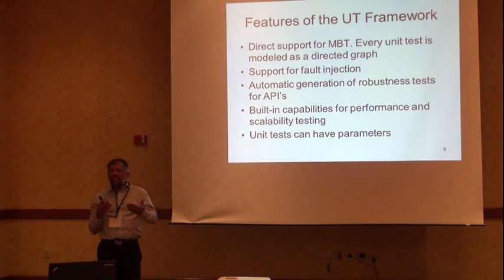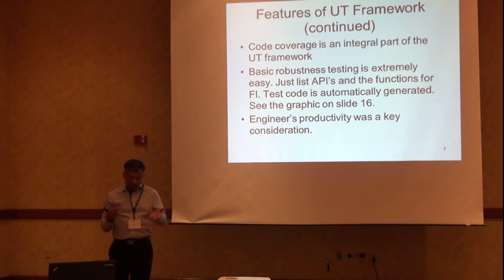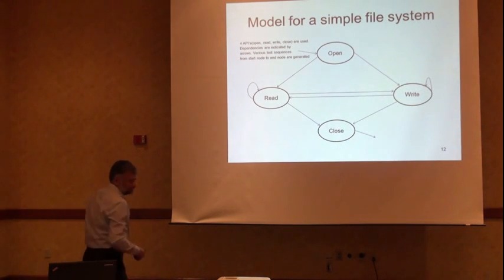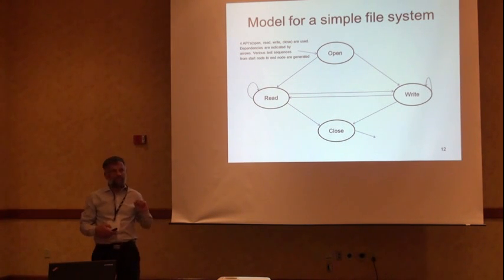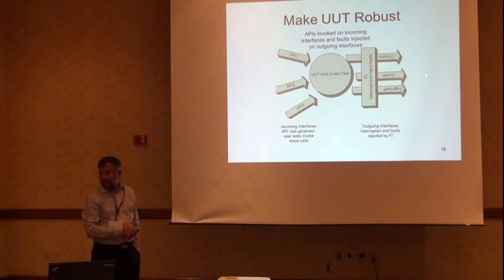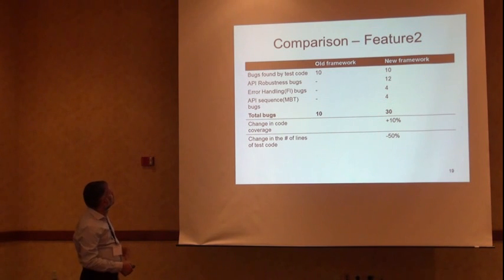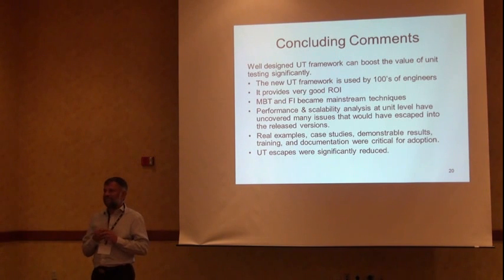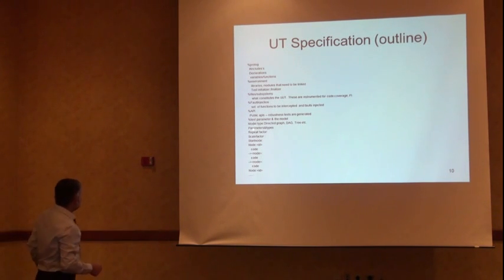ISSRE 2012 Industry talk - Lakshmankumar Mukkavilli, Cisco Systems Inc.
Unit testing (UT) is an important step in ensuring the quality of software. Considerable effort is spent in unit testing.

There are several frameworks to help with UT. Some common frameworks are Cunit, Junit, Nunit etc. All of these have very similar capabilities. They provide capabilities for organizing and registering tests, registration of test initializers and finalizers, test execution and asserting the test outcome and reporting the summary. The actual task of bug finding is left to the user. Users write the code to perform the tests and check the outcome. A common characteristic of the unit tests is that the fraction of the code that actually performs the tests is small. The bulk of the test code was for bookkeeping. My observation is that most tests are very basic.

Mostly they are API/functions calls. We were very concerned about the ROI (Return on Investment). A significant percentage of the CFD's (Customer Found Defects) were identified as UT escapes. I started looking at enhancing the value of unit testing. I designed and built a new unit testing framework. My goals were to maximize bug finding capabilities while reducing the effort in creating the tests.

The new framework has direct support for Fault Injection, automatic generation of API robustness tests, code coverage, MBT (Model Based Testing), performance and scalability testing. The model used for defining a test is a directed graph. Every test is structured as a directed graph.

Evaluation of the new framework was performed by using two features for which unit tests were written in one of the standard UT frameworks. These UT efforts were considered to be very good. The same features were tested using the new framework. No new test code was added. Here are the results:

Feature 1 -- The original tests found 8 bugs. The new framework found 24 bugs. Included in these 24 are the 8 bugs that were originally found. Of the remaining 16 bugs, 8 were API robustness failures. 5 bugs were bugs in the error handling code (two of these 5 pointed at missing error handling code). 3 bugs were uncovered due to the sequencing of the original tests. Since the tests are embedded in a directed graph, the testing involved traversal of various paths. Code coverage (statement coverage) increased by about 8%. The number of lines in the test code decreased by about 50%.
Feature 2 -- The original tests found 10 bugs. The new framework found 30 bugs. Included in these 30 are the 10 bugs found originally. Of the remaining 20 bugs, 12 were API robustness failures. Four were bugs in the error handling code (two of the 4 pointed at missing error handling code). Four bugs were uncovered due to the sequencing of the original tests. Since the tests are embedded in a directed graph, testing involved traversal of various paths. Code coverage (statement coverage) increased by about 10%. The number of lines in the test code decreased by about 50%.
The new UT or whitebox testing framework is being used in several projects. Testers use the framework for whitebox testing. Unique features of the new framework like API robustness test generation, Fault Injection, MBT, performance/scalability analysis have accounted for about 70% of the bugs found during unit testing.